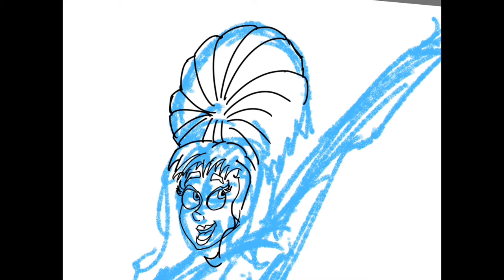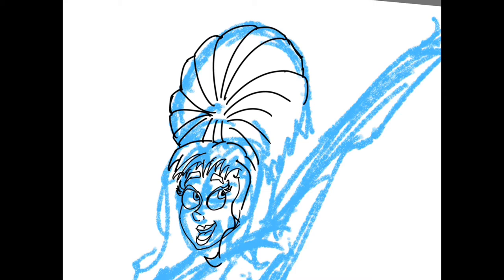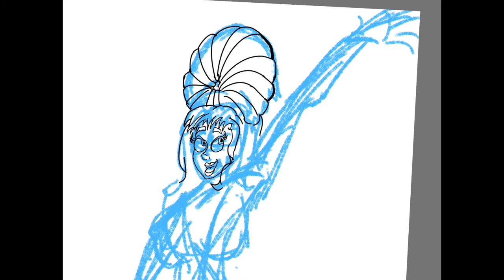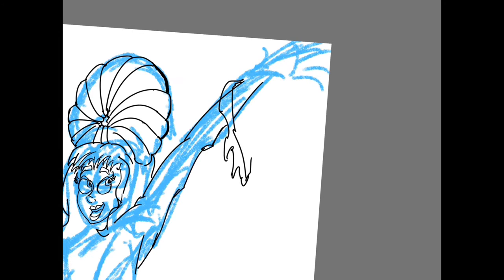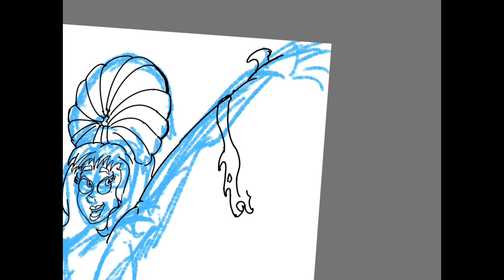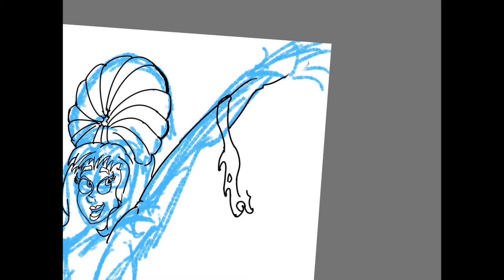Episode 7 Cover Art Time Lapse: Elvira, Mistress of the Dark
A bonus for this weeks episode of the Celluloid Fever Dreams podcast. We do a time lapse of the cover art for the episode and talk some more about Elvira and the impact her show and character had on us.